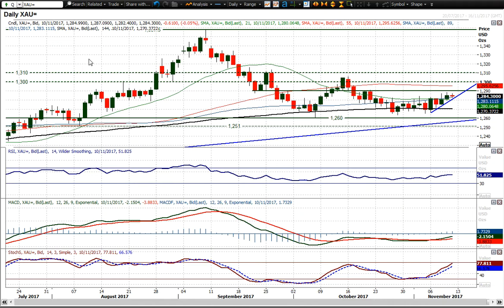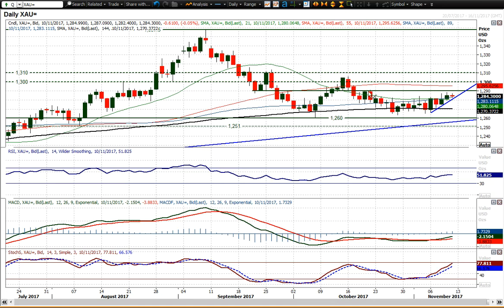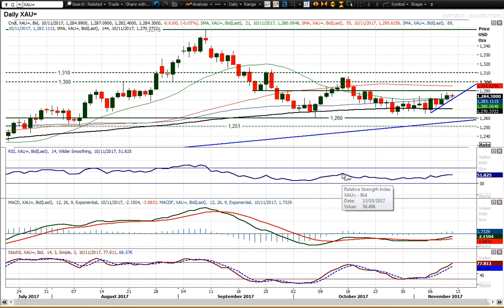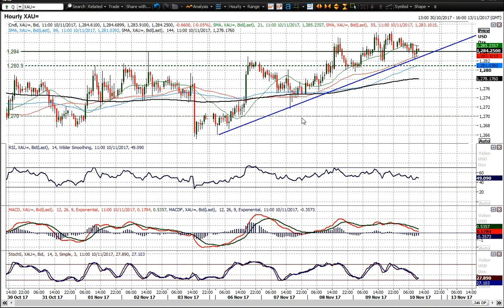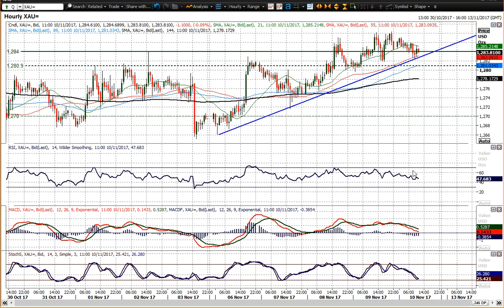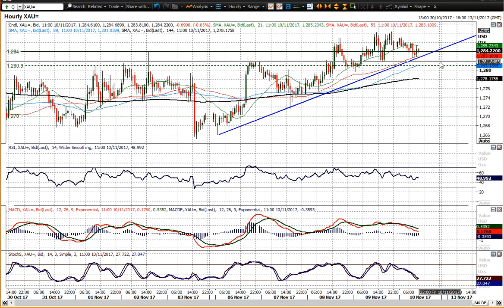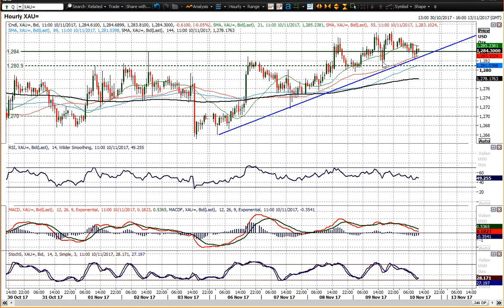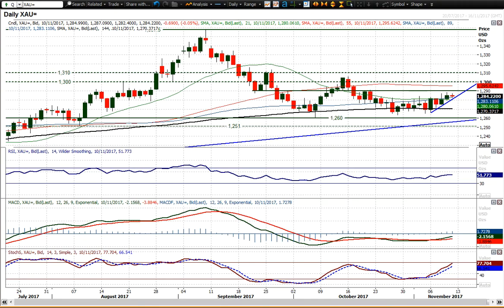Gold Technical Analysis - Hantec Markets 10/11/2017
Is gold breaking higher?